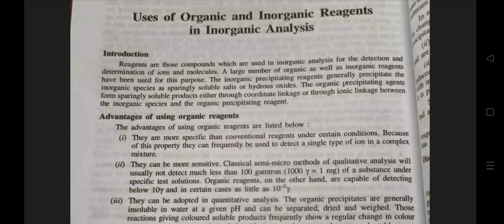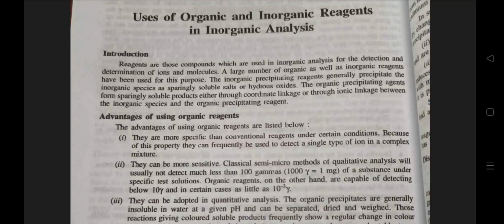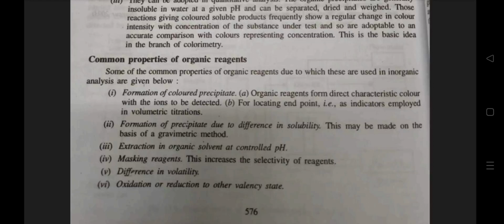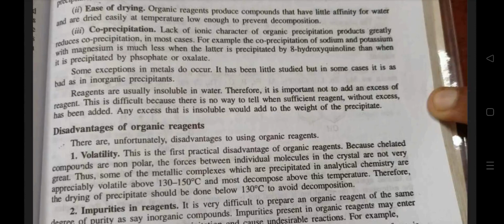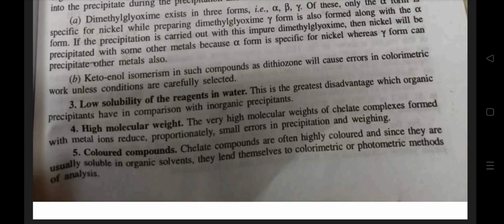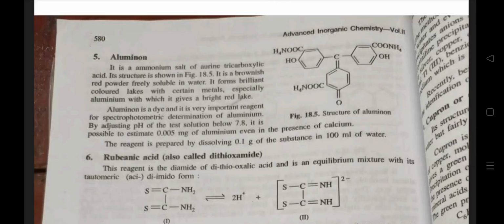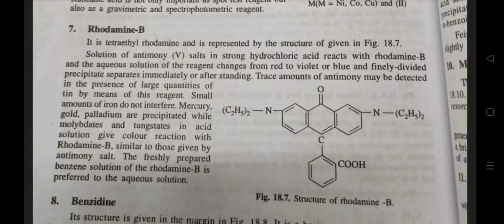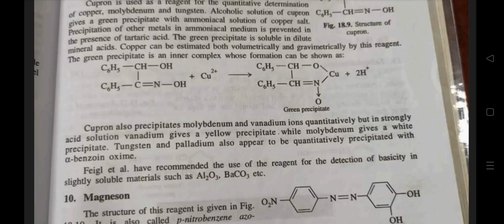Organic reagents in inorganic chemistry By Kulpreet Kaur 120127090090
Organic reagents in inorganic chemistry By Kulpreet Kaur 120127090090 Pradeep Inorganic Chemistry Dr.K.K bhasin